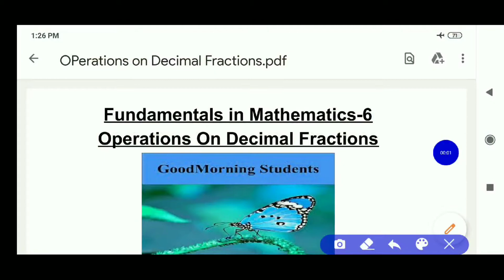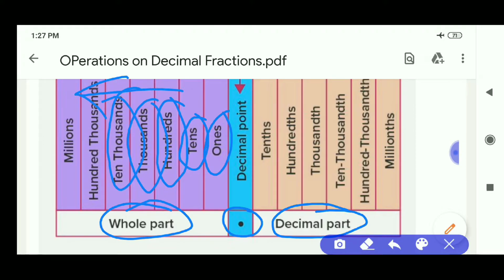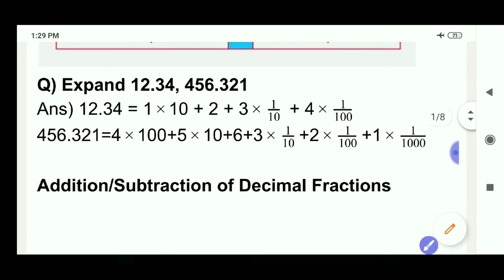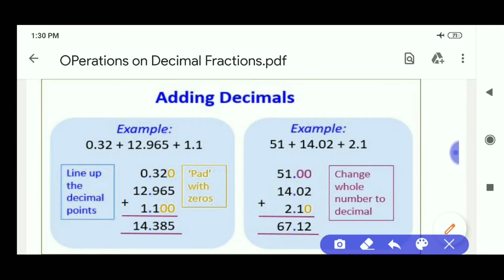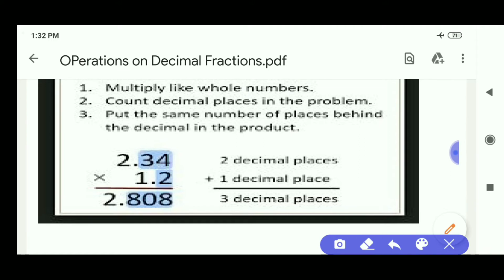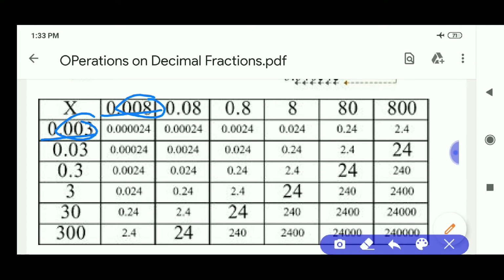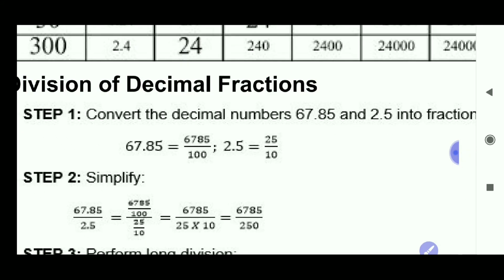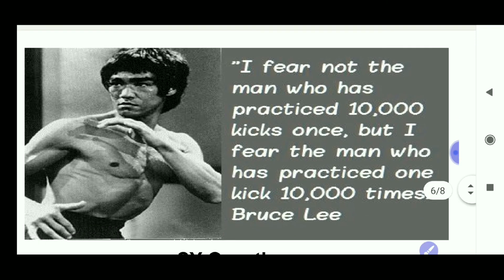Operations on Decimal Fractions